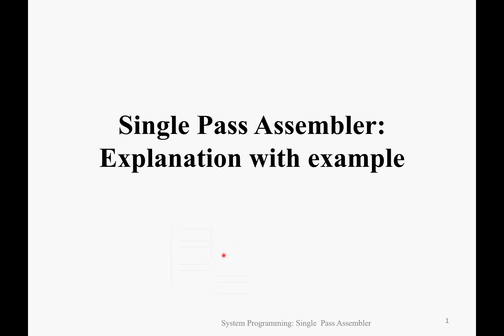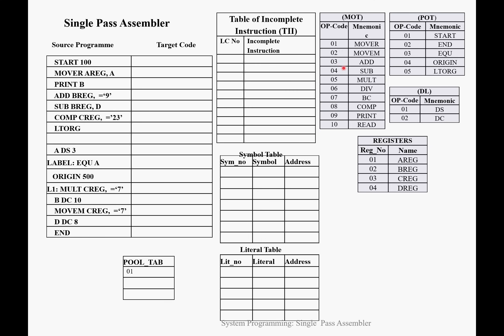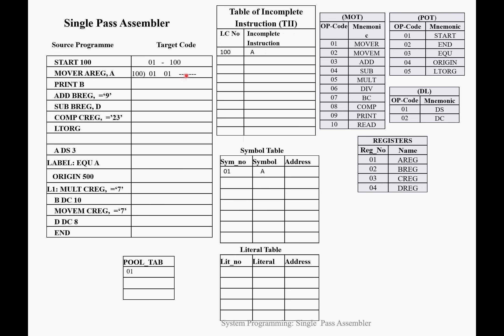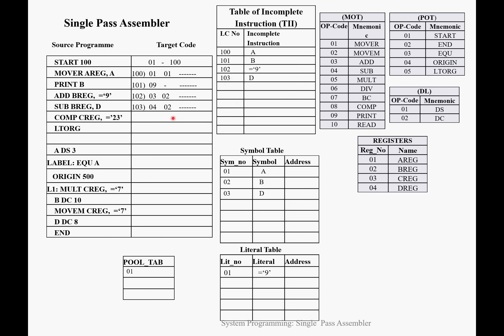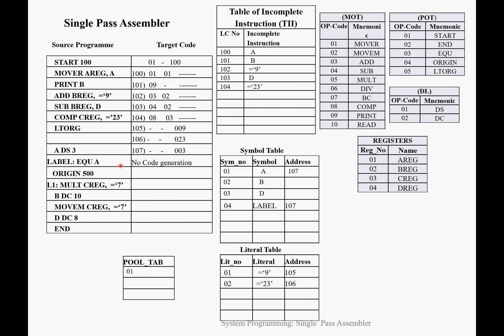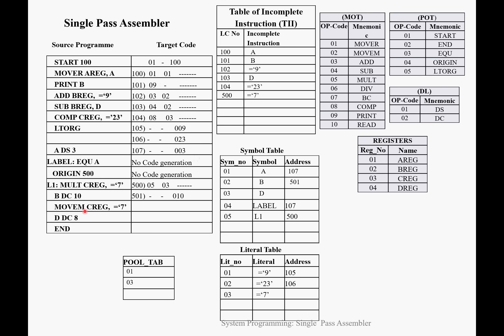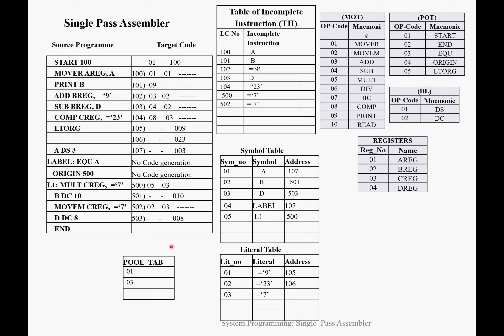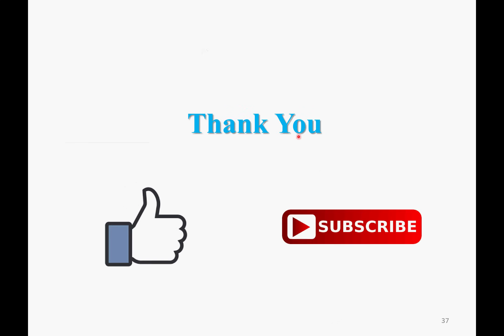Single Pass Assembler | System Programming | Detailed Explanation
In this lecture, we provide a detailed explanation of the Single Pass Assembler, its working mechanism, and how it generates target code in one pass using various data structures and tables.

🔹 What You’ll Learn:
✅ What is a Single Pass Assembler?
🔸 How it differs from a Two-Pass Assembler.
🔸 Why Single Pass Assemblers are faster but have limitations.
✅ Data Structures Used in a Single Pass Assembler:
🔸 Symbol Table (SYMTAB) – Stores labels and addresses.
🔸 Literal Table (LITTAB) – Manages constants used in the program.
🔸 Opcode Table (OPTAB) – Maps mnemonics to machine codes.
🔸 Table of Incomplete Instructions (TII) – Resolves forward references.
✅ Types of Assembly Statements & Their Formats:
🔸 Mnemonic Opcode Table (MOT) – Storing opcode mnemonics.
🔸 Assembly Directive Statements – Handling assembler directives.
🔸 Declarative Statements – Understanding storage allocation.
✅ Execution Process of a Single Pass Assembler:
🔸 Step 1: Reading Assembly Code & Identifying Statements.
🔸 Step 2: Generating Machine Code while constructing tables simultaneously.
🔸 Step 3: Resolving Forward References using TII.
🔸 Step 4: Producing the Final Target Code.
✅ Example Walkthrough of Single Pass Assembler Execution
🔸 Full step-by-step execution of an assembly program.

📌 This video is perfect for students learning System Programming, Assemblers, and Compiler Design.

After watching this video please do refer following videos for more detail explanation of two pass assembler